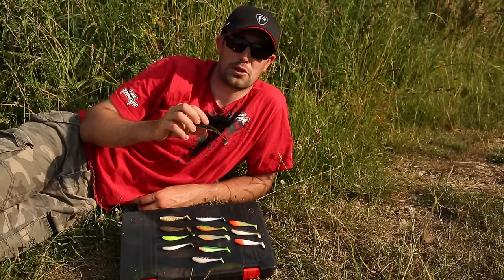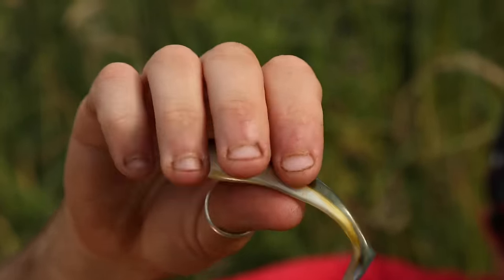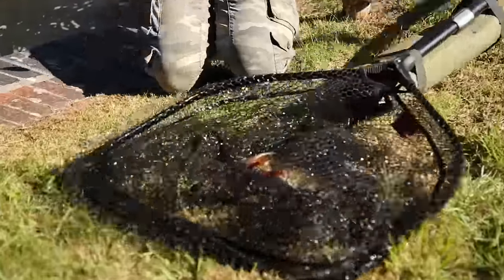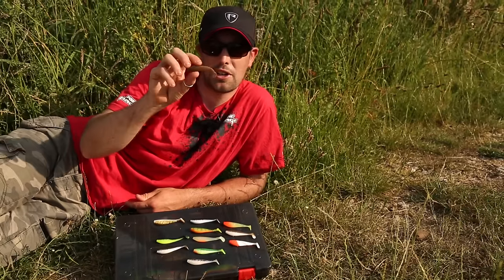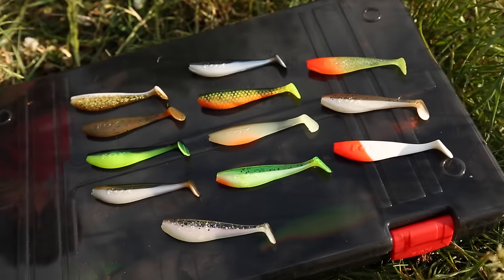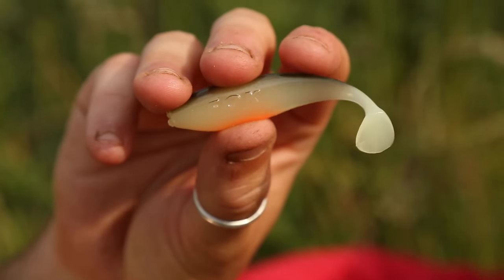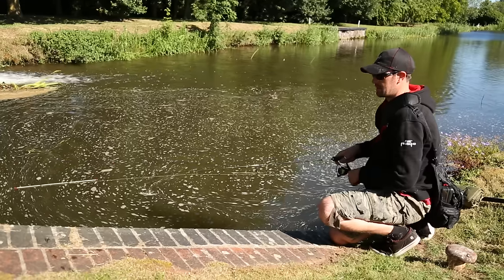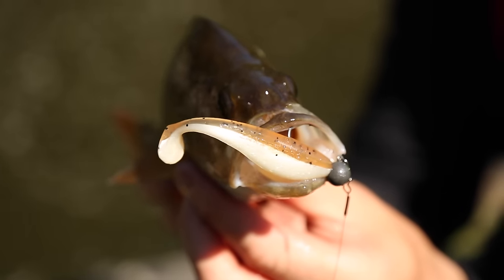***Fox Rage TV*** NEW 7cm Pro Shads Revealed...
Due to popular demand our Zander Pro Shads are now available in smaller 7.5cm sizes. As UK Rage consultant Julian Chidgey explains in the following video, don't be fooled by the name, these lures will catch many different predators.